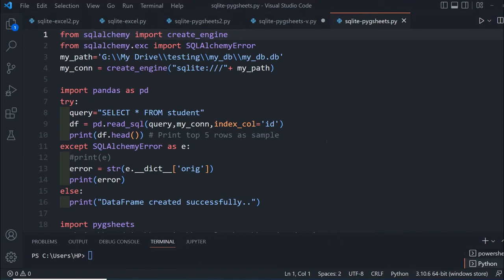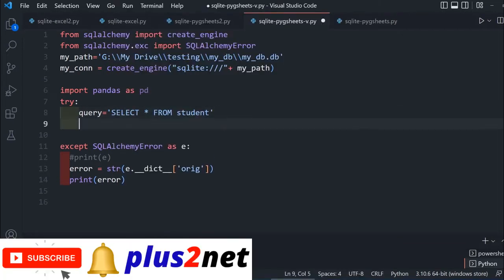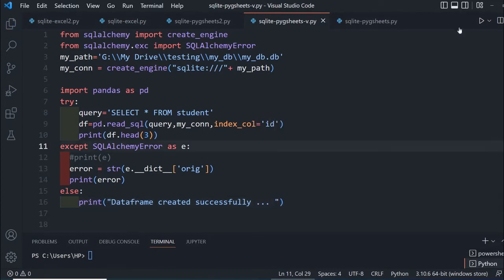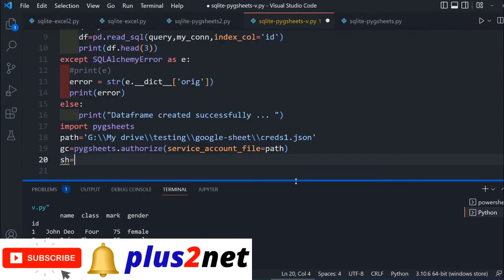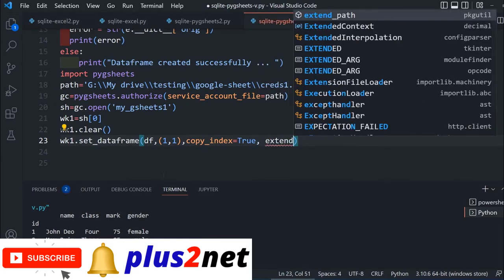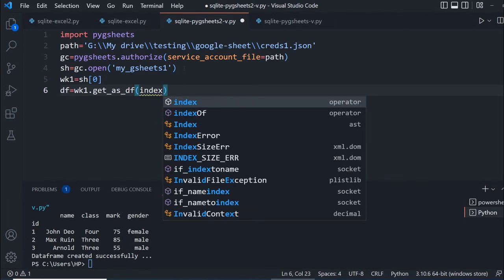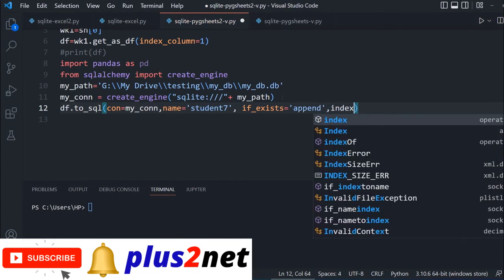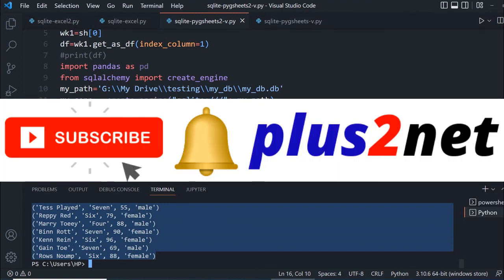Data Transfer between SQLite and Google Sheet using Pygsheets and Pandas DataFrame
00:26 Connection and creating try except code block
01:12 Query to get data from SQLite and create Pandas DataFrame
04:19 Connect to google sheet using pygsheets
05:38 Create Google  worksheet
06:43 Transfer DataFrame data to google worksheet
07:58 Transfer Google Worksheet data to SQLite database table
08:52 Connect to google sheet using pygsheets
08:33 Read data from google sheet in drive
09:08 Creating Pandas DataFrame using google sheet data
10:02 Connecting to SQLite database
10:45 transferring DataFRame data to SQLite database
11:35 Displaying records to check the SQlite table

How to get authorization to use Google API cloud.